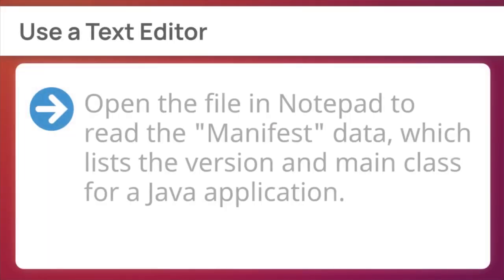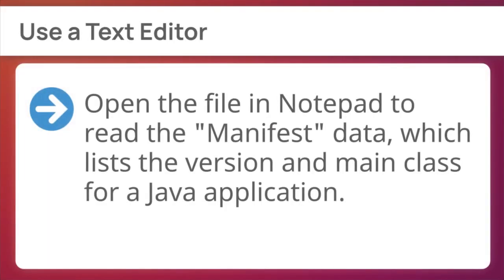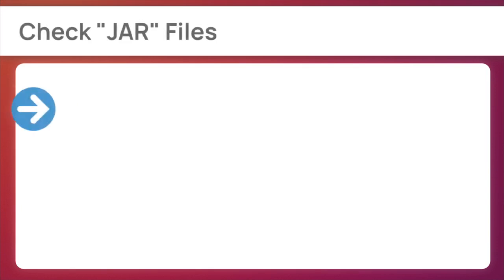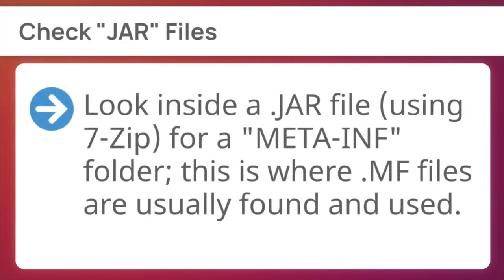How to Open MF Files (Java Manifest)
Windows refusing to open your Java Manifest File format? You’re definitely not the only one! In this short guide, I’ll walk you through how to open, view, and repair any MF file on Windows — even when your computer doesn’t know what it is.

Java Manifest files are plain text files adhering to a specific format defined by the Java specification. Metafont files contain code written in the Metafont language, which is processed by the Metafont compiler to generate font bitmaps or vector graphics.

- Learn what the MF file is and what it’s used for
- How to Use a Text Editor
- Fix common Windows errors that block MF files
- Learn the history behind the MF file format
- Choose the best software to open MF
- How to Check "JAR" Files
- How to Use Metafont
- Rebuild corrupted MF file associations

Timestamps:

00:00 - Quick Start
00:22 - MF Files 101
00:40 - Inside the MF Format Structure
00:56 - How to Load MF
01:44 - MF Error Guide